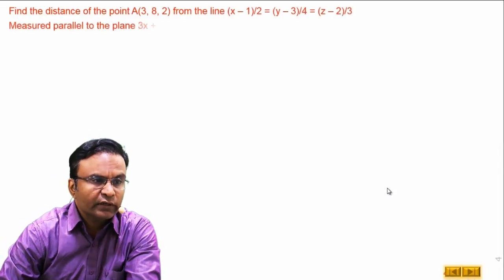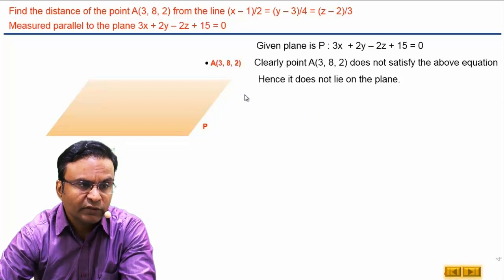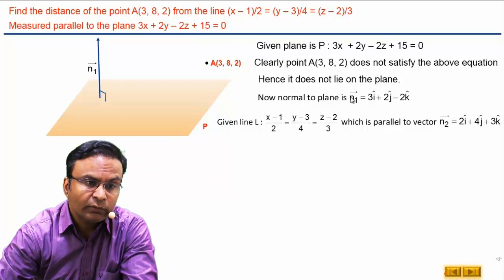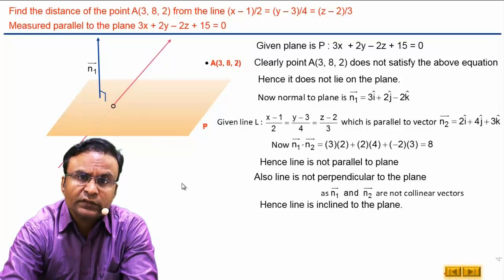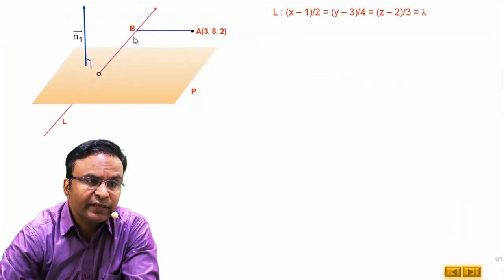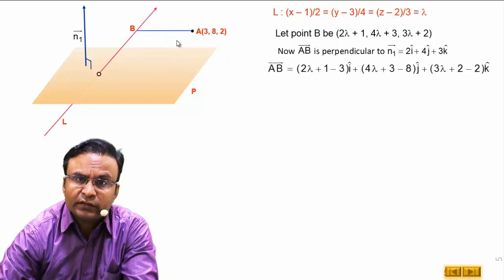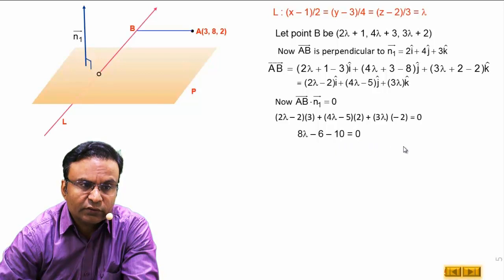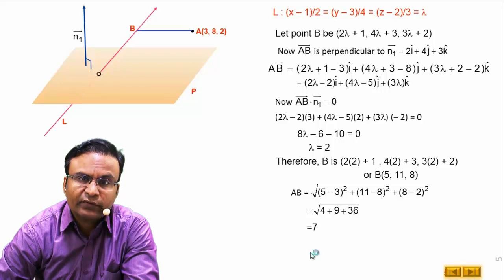3 D Geometry | Questions involving line and plane | JEE Video lectures by Ghanshyam tewani